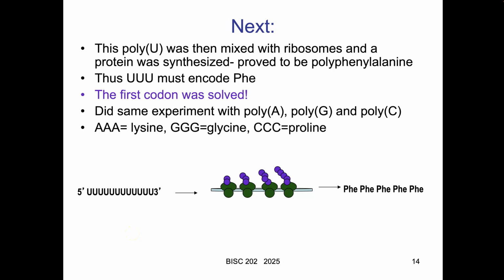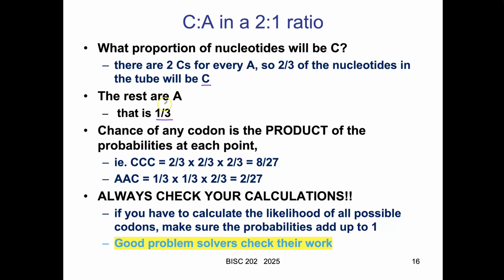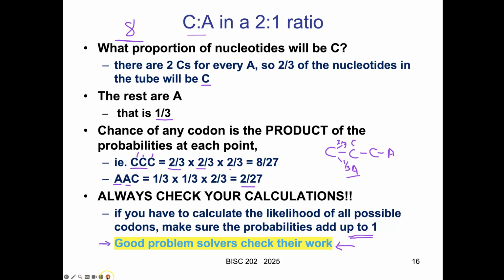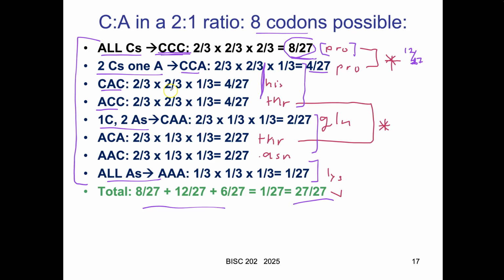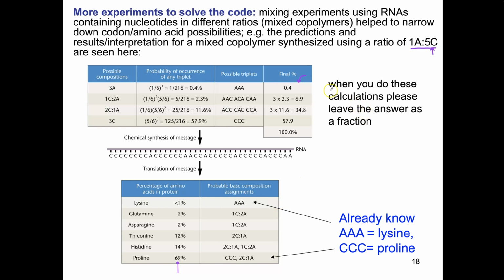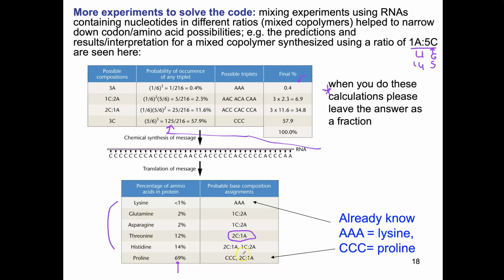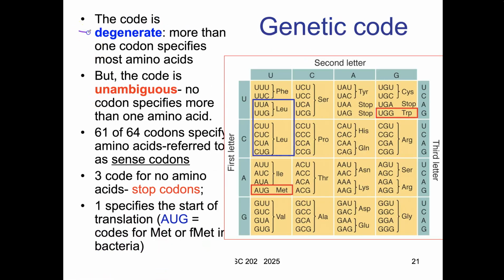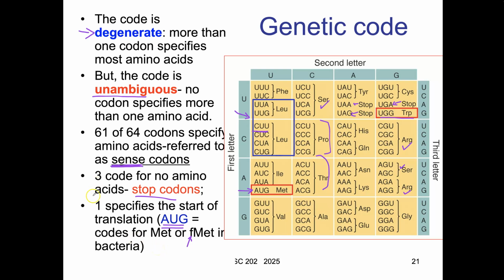Lecture 5 prep 2